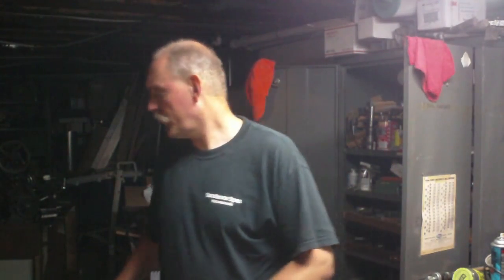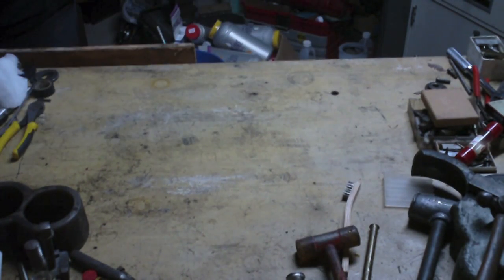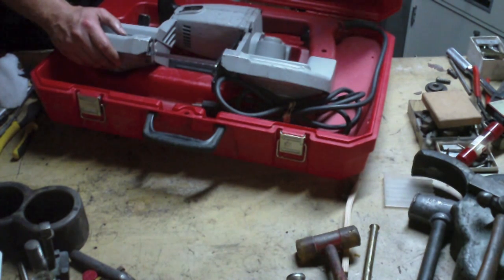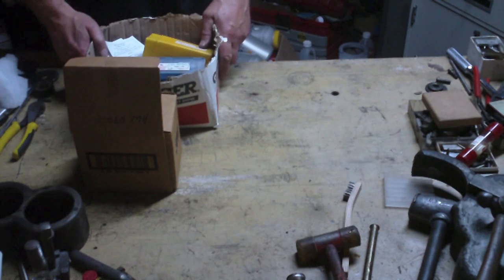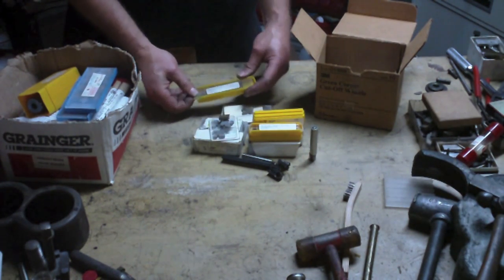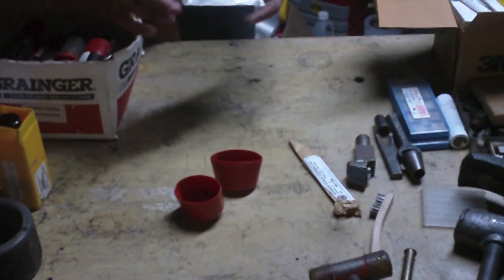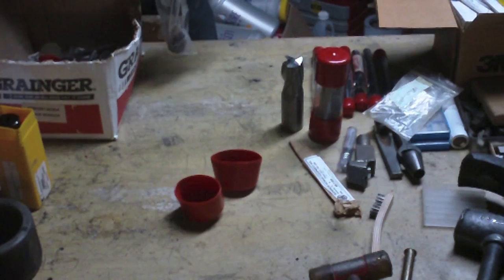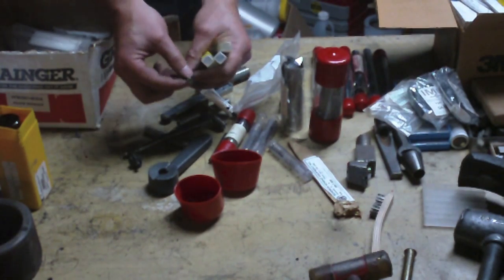Flea market finds at the spring 2015 QVEA tractor show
I  make a big score on a box of carbide and other goodies.